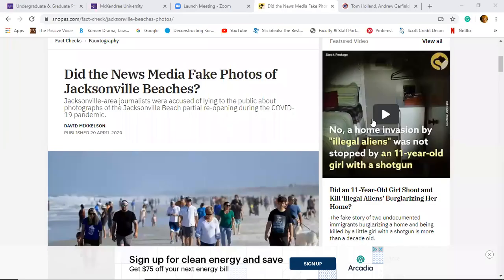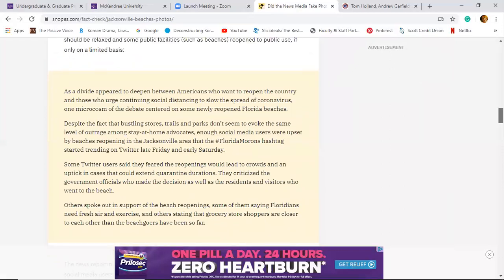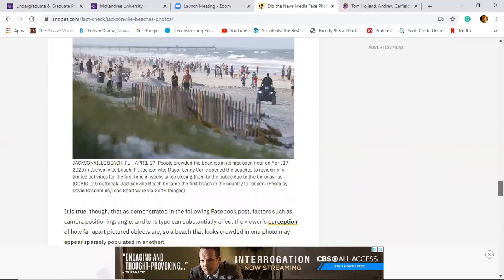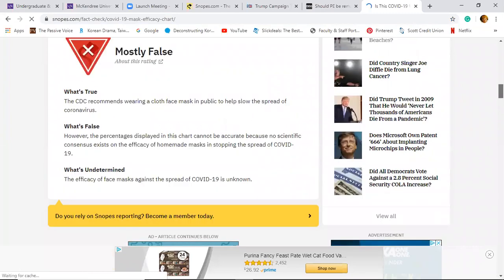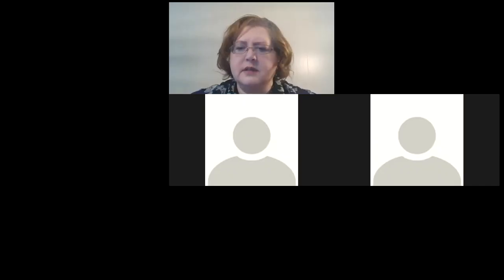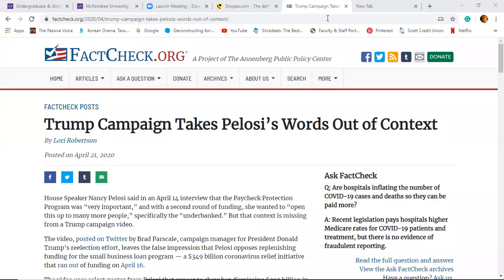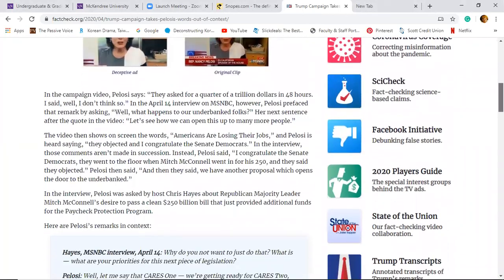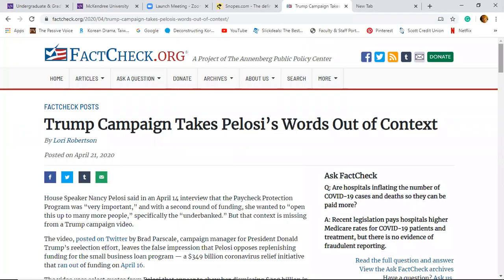McKendree ENG111 Class April 22, 2020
This class discusses the qualities of legitimate sources and shows examples of problematic sources that have questionable elements or logical fallacies.